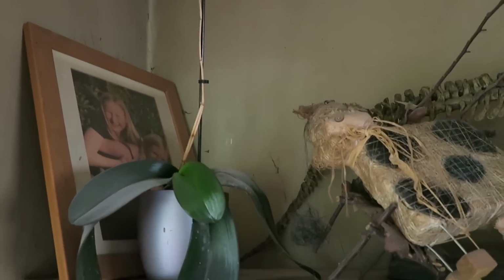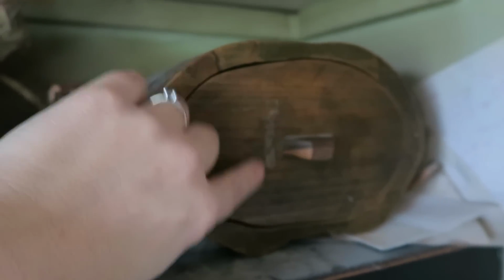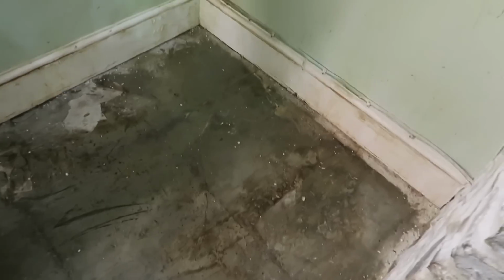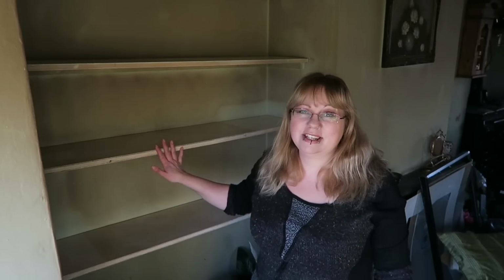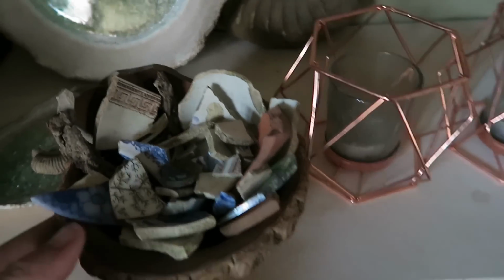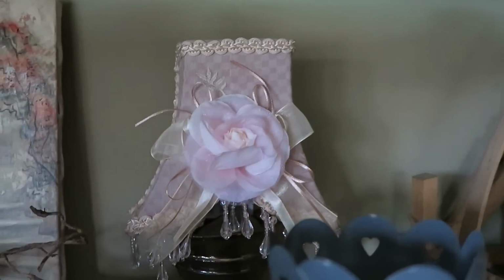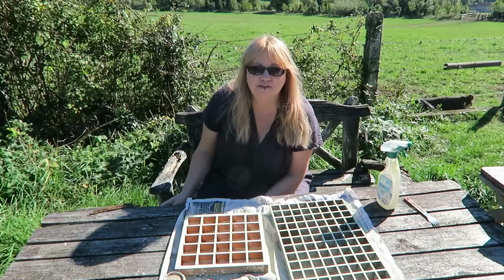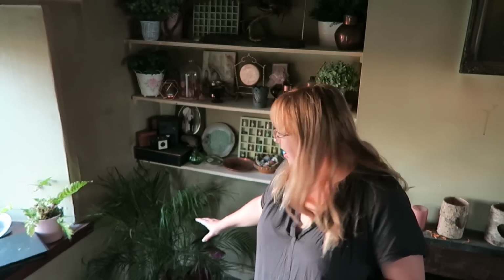Styling shelves for the seasons & sorting out our dining room corner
I decluttered everything that was on the shelves in our dining room corner and then styled them to fit a Victorian Explorer Steampunk theme!